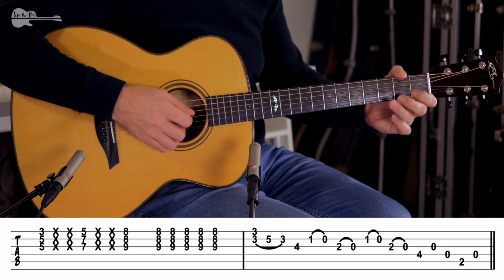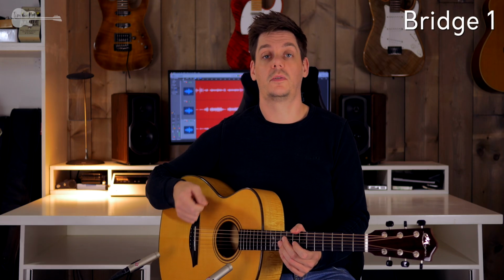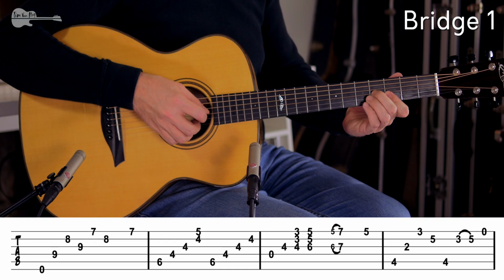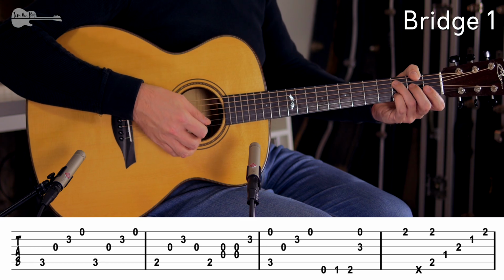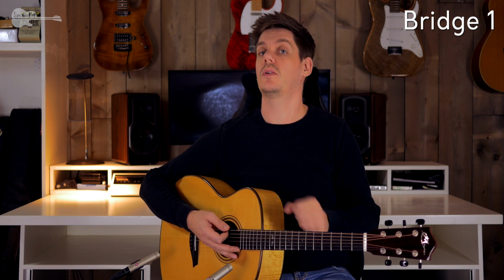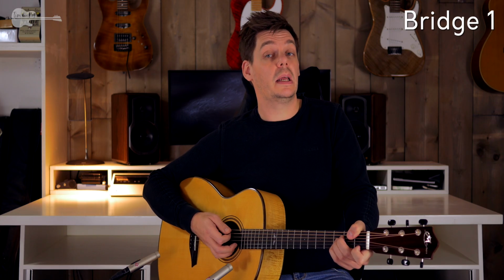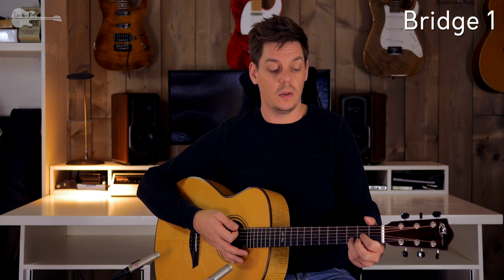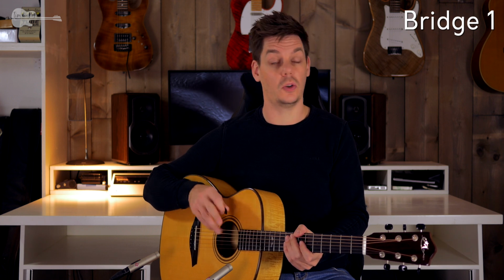Endless Road (Tommy Emmanuel) - Tutorial (Part 3)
Tommy describes this song as "three songs that have been joined together"... So be prepared to put as much time in this song as you would do in three "normal" songs. Part 3 goes over the first bridge. You'll be confronted with a bit more traditional approach than the first two parts, but the tempo still makes for quite a challenge.

Guitar used:
Mayson MS7/S, Standard tuning

Timestamps:
0:00 Introduction
1:37 Bridge 1
2:43 Bridge 1 (Bars 1-4)
5:33 Bridge 1 (Bars 5-8)
13:10 Bridge 1 (Bars 9-12)
18:26 Bridge 1 (Bars 13-16)
21:34 Bridge 1 (Bars 17-21, with THAT Bb chord)
29:18 Bridge 1 (Putting it together)
30:31 Bridge 1 (Repeat)